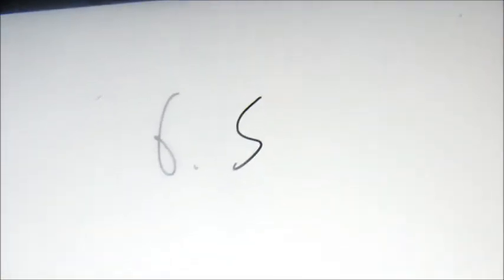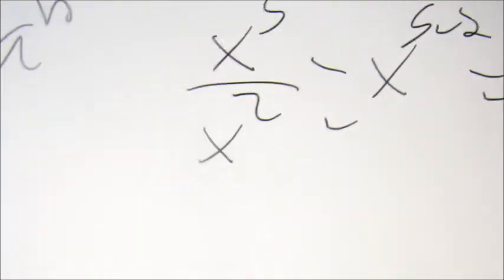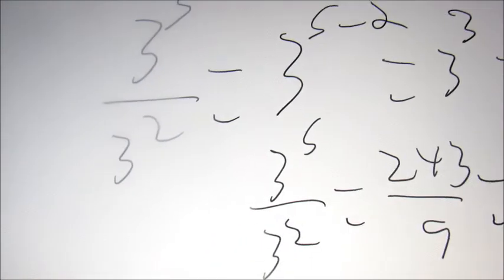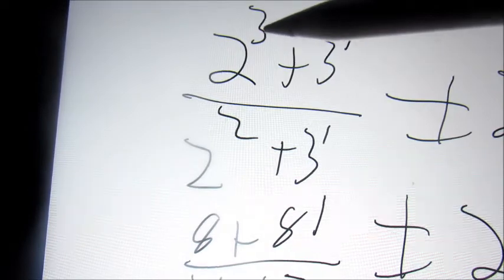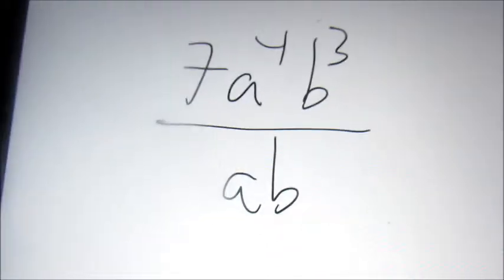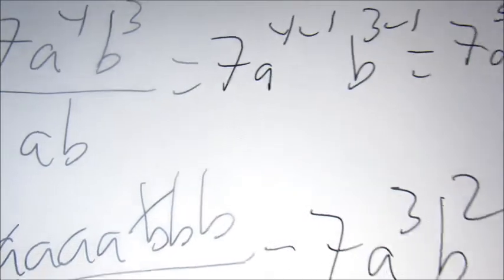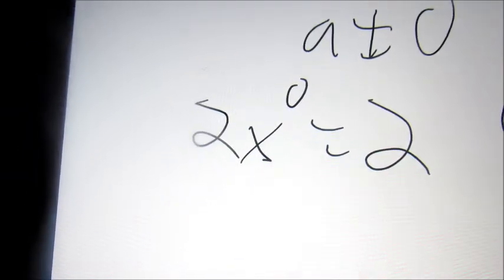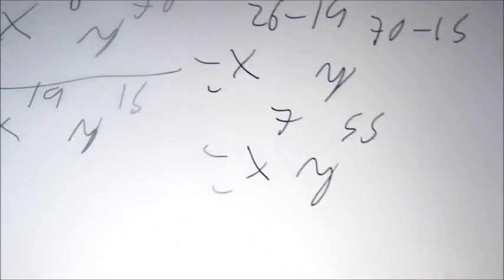MAT 0028 6.5 Beginning Algebra myopenmath: Divide Monomials